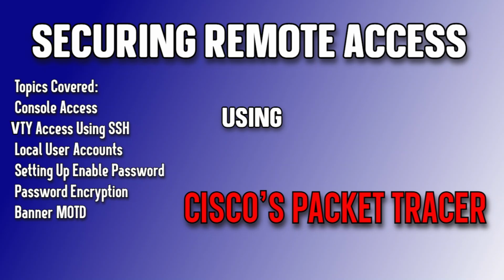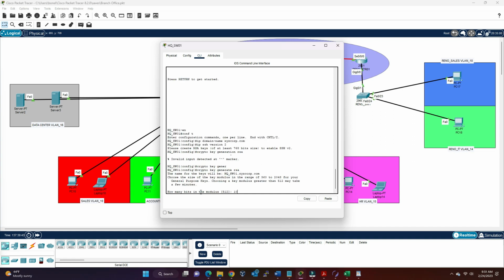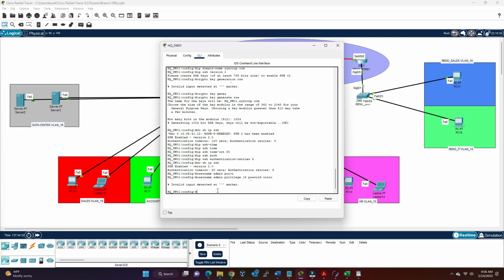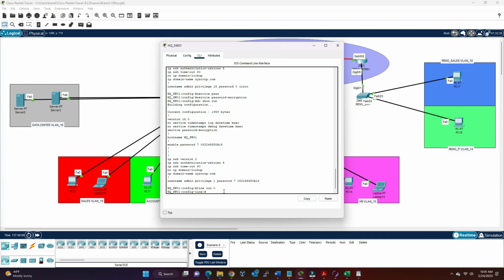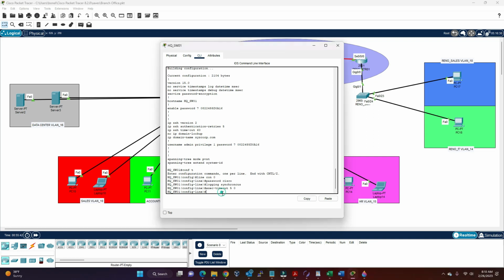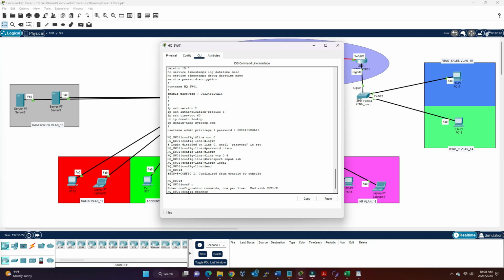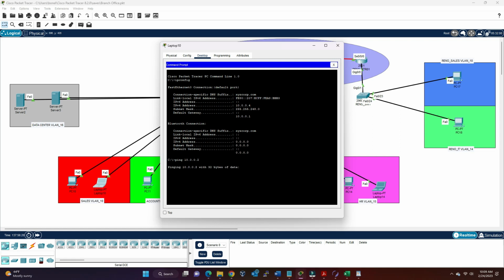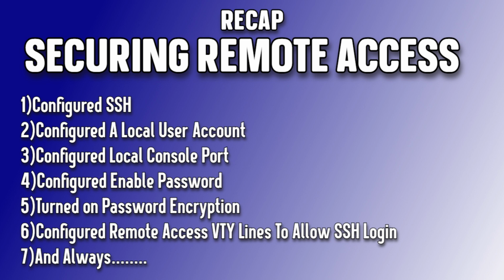Exercise in Securing Remote and Local Access to Cisco Networking Equipment.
Securing Access to the Network we Built in the CIDR and the Growing the Network Videos.